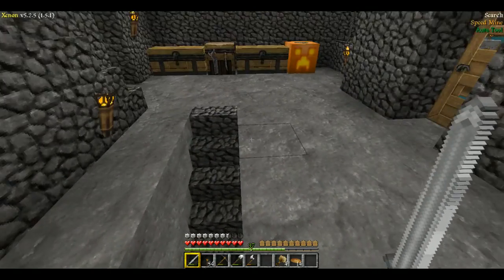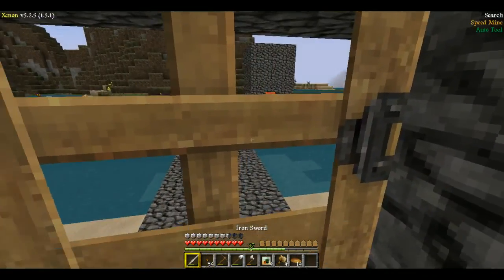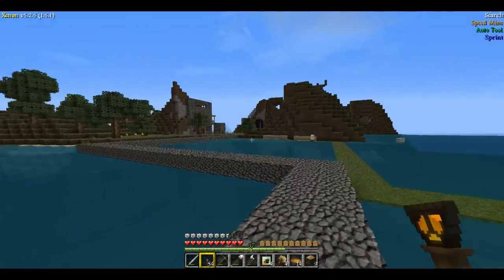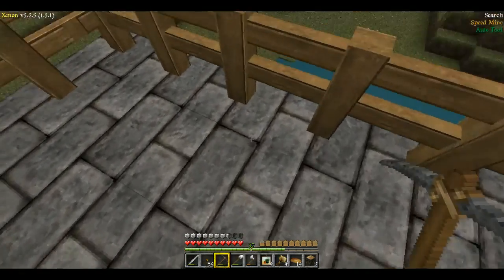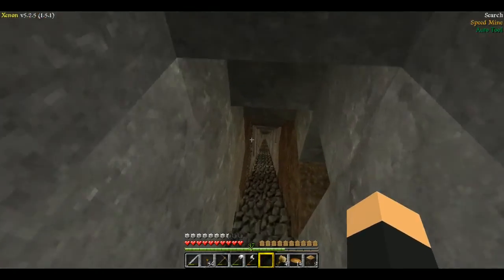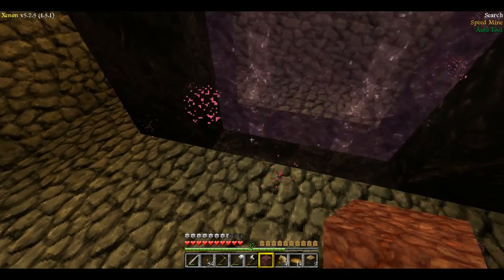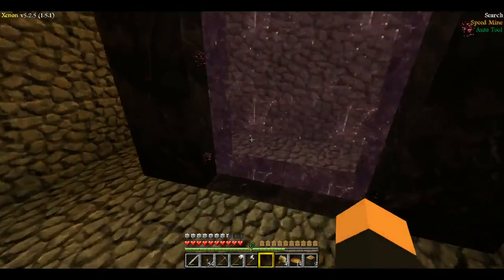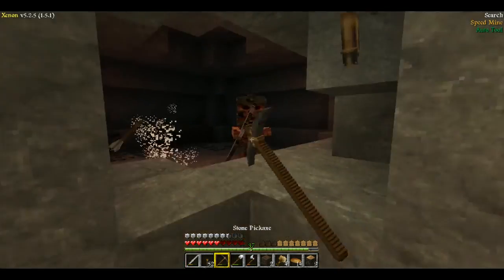My Minecraft Server Tour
So I have a public Minecraft server that I have recently been putting time into. I have a house built along with a farm and garden.

Server IP: sc37.servercraft.co:15055